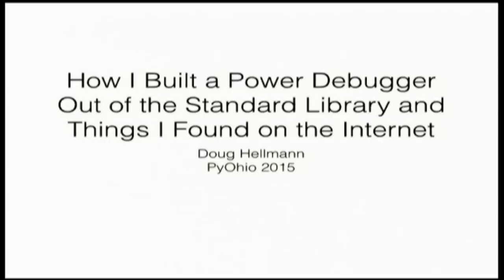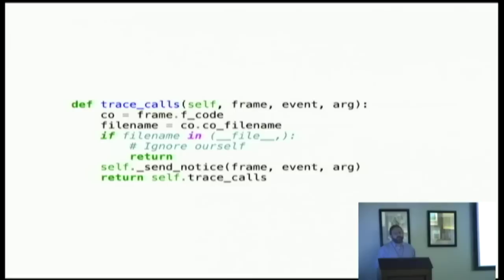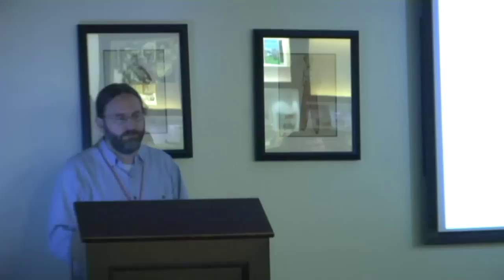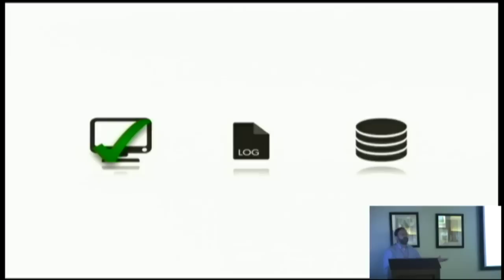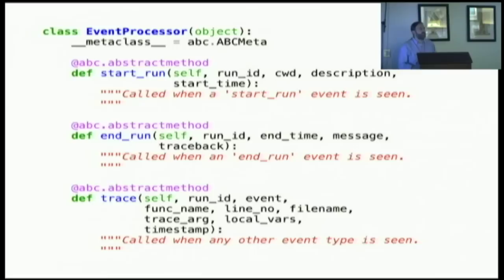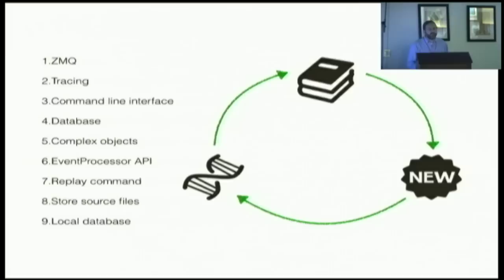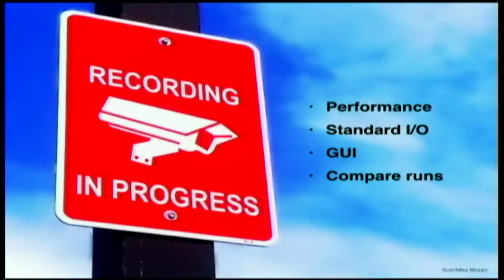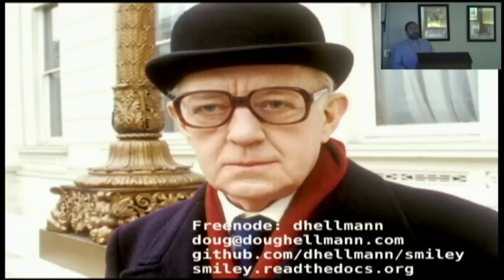How I built a power debugger out of the standard library and things I found on the internet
Doug Hellmann
Smiley spys on your application, recording everything it does, using Python's built-in tracing facility and a database to create a complete record of your program's runtime so you can study it. Most of the tools I used to create Smiley are in Python's standard library, and the history of Smiley's development serves as a framework to discuss those tools and how you can tap their power yourself.